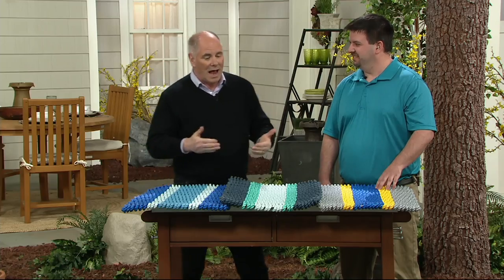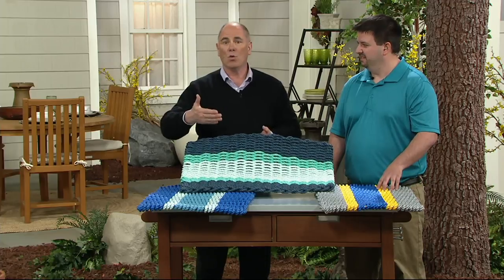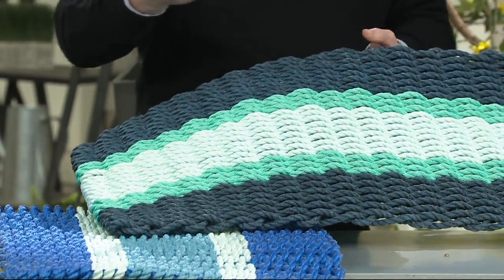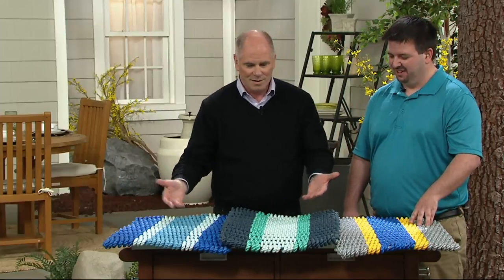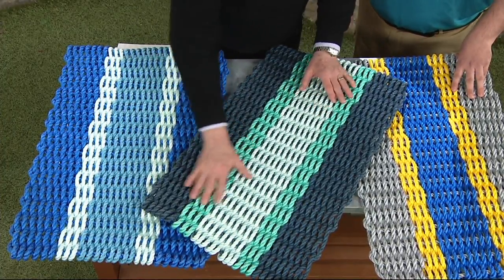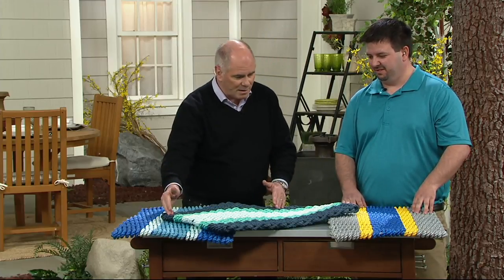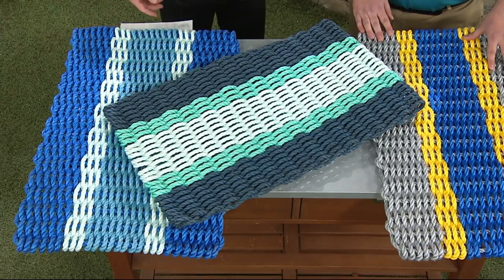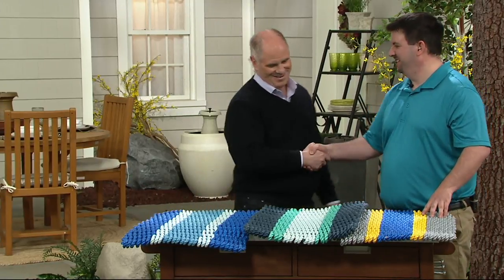Maine Rope Mats 18"x30" 5-Stripe Fishing Rope Door Mat on QVC